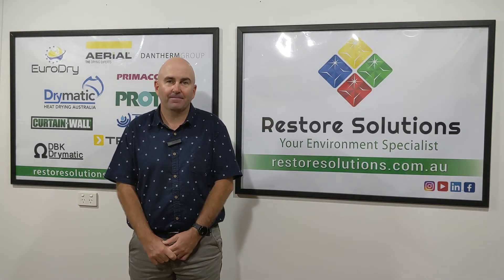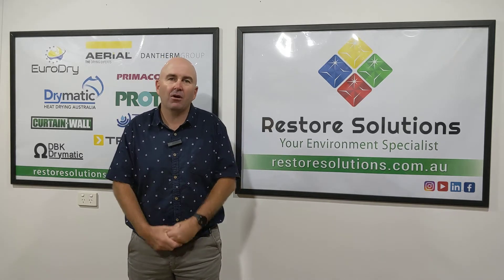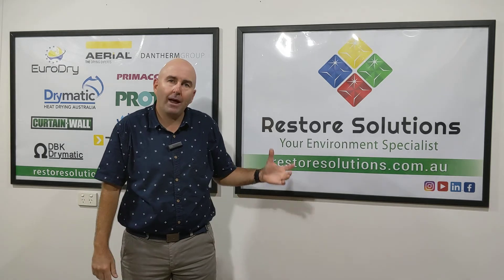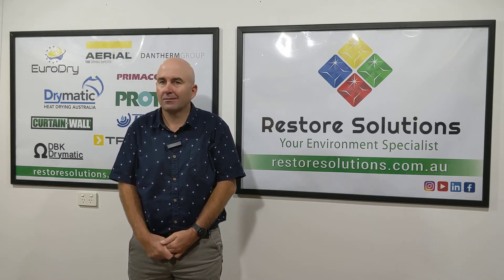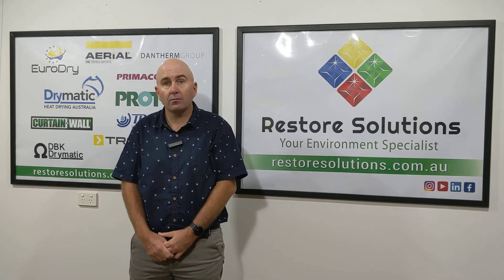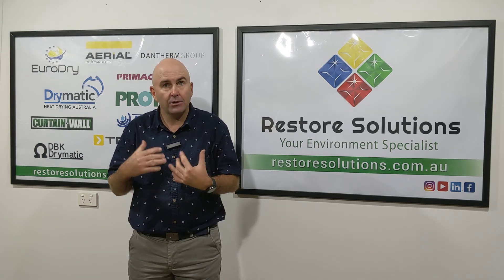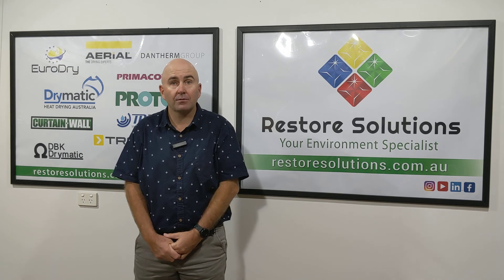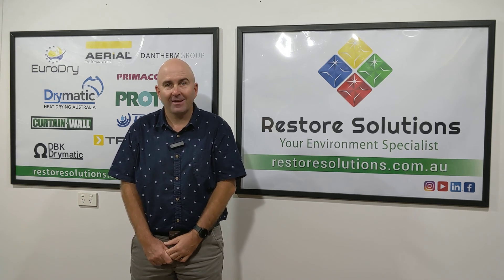Do you use a quality false wall system and does your job site look neat?